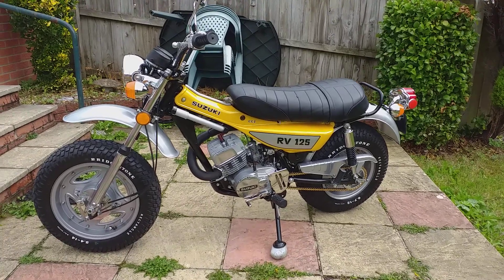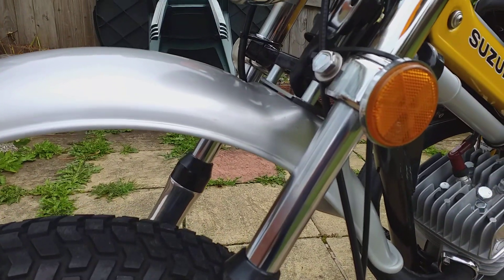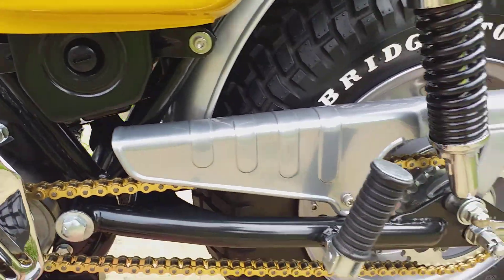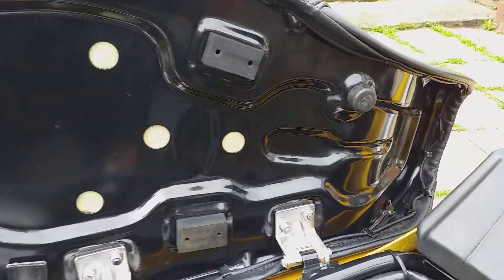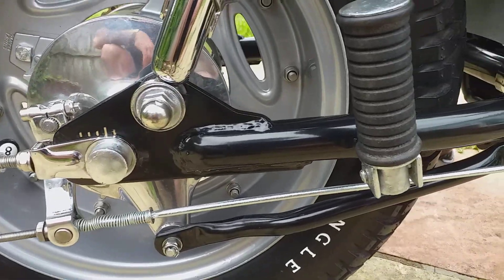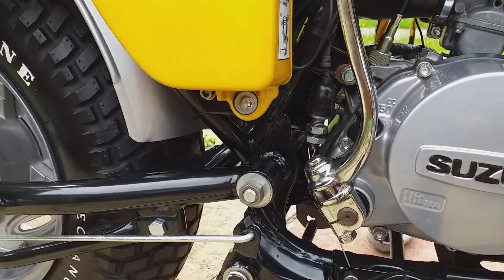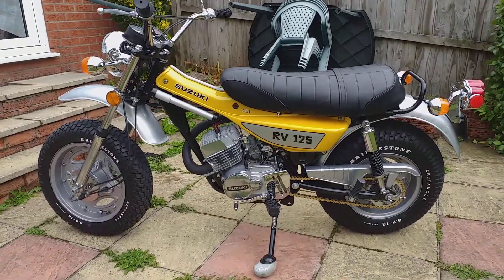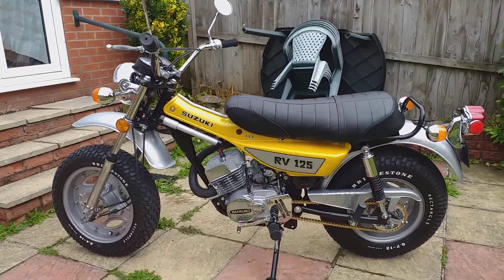Suzuki Rv125 Fully restored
Suzuki Rv125. UK bike. This is the second of 3  identical yellow Rv's that I have restored (The other two both have low mudguards mudguards).